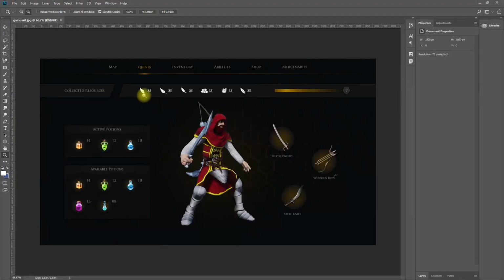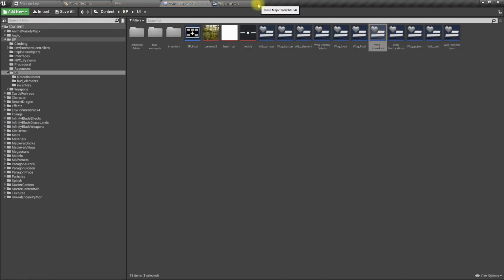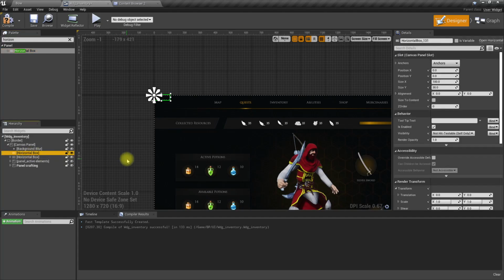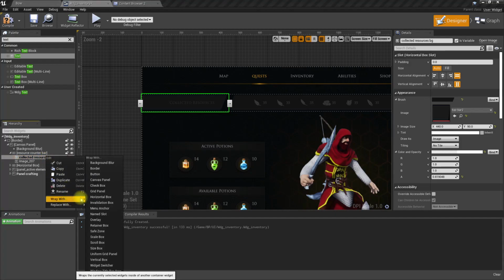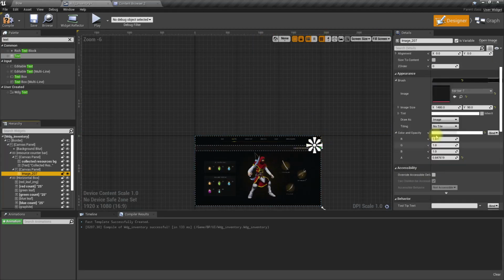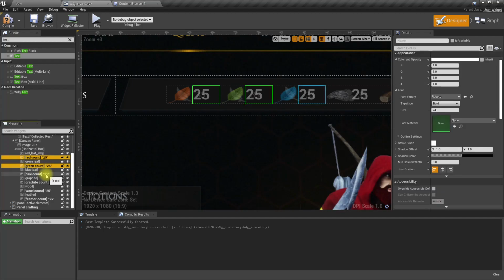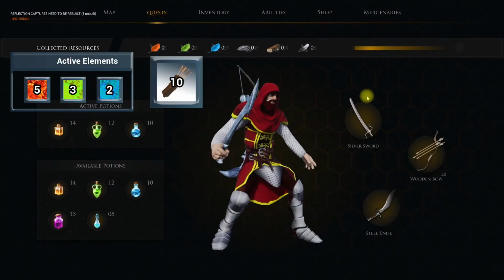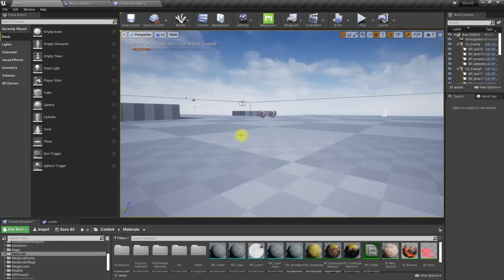Inventory UI - Resource Counters - Unreal Open World #421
In this episode of unreal engine open world series, I am going to rework the inventory menu according to the new design. Today I will be focusing on the resource counters section which shows the amount of resources the player has collected in each different resource type.